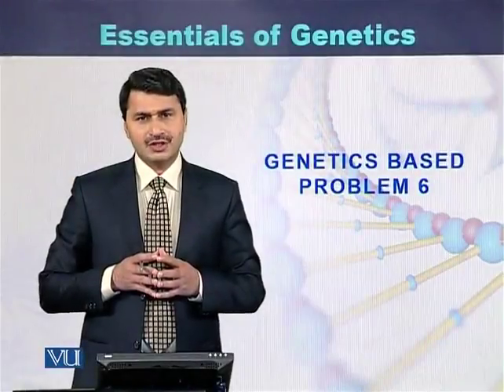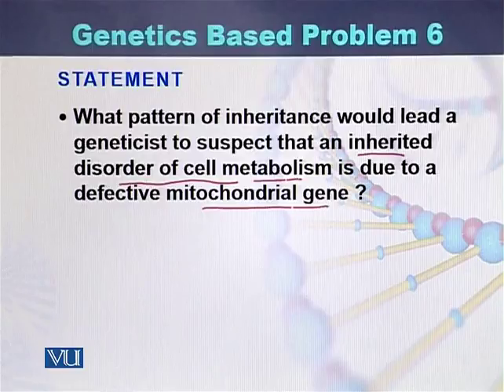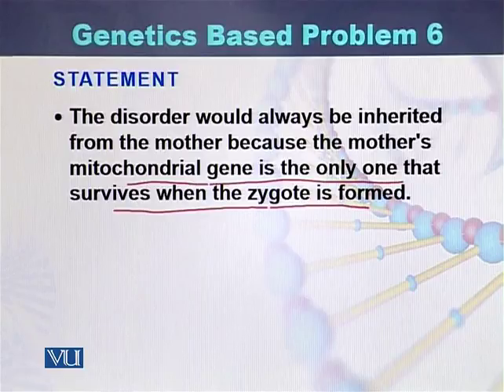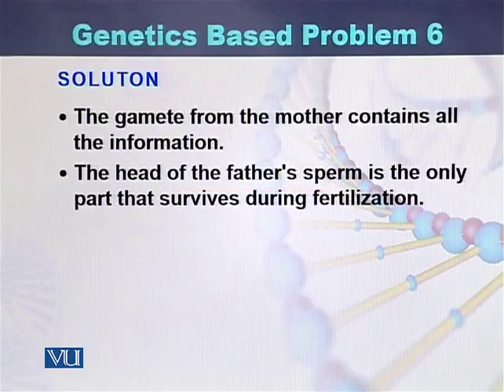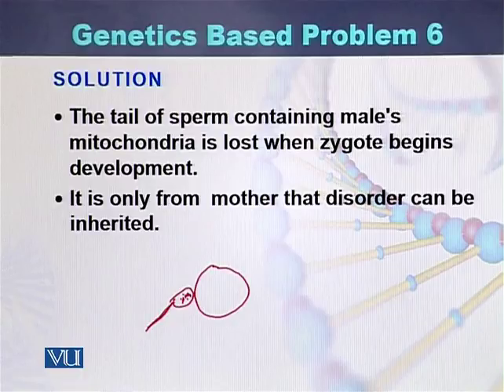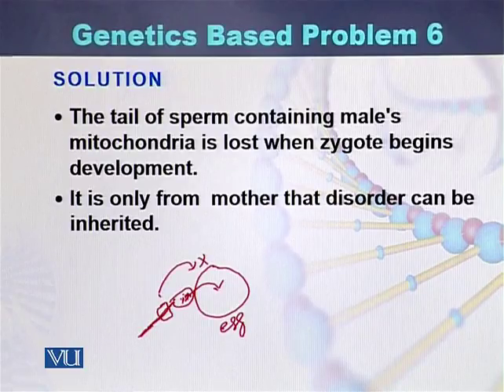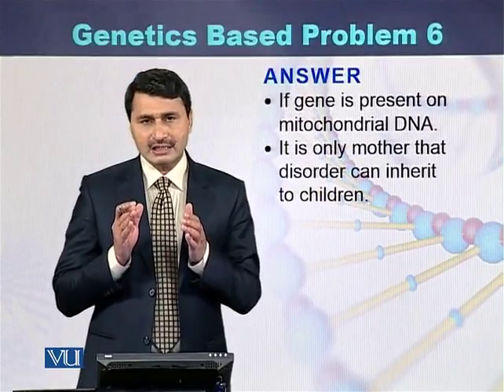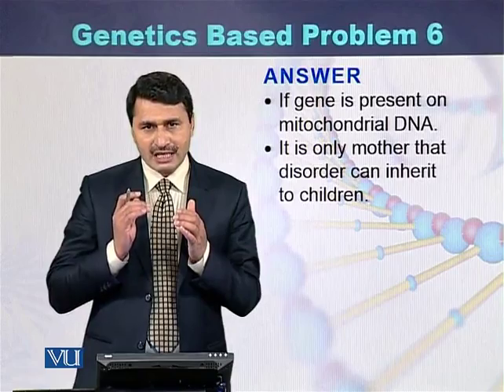BIO301 Topic173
Course Code: BIO301
Course Name: Essentials of Genetics
Instructor: Dr. Jamil Ahmad, Post Doctorate (WHO-IARC, Lyon, France)
Topic: